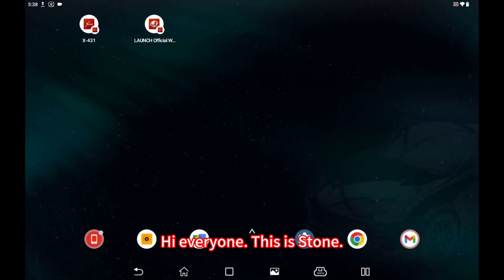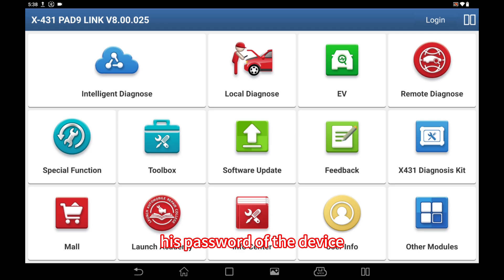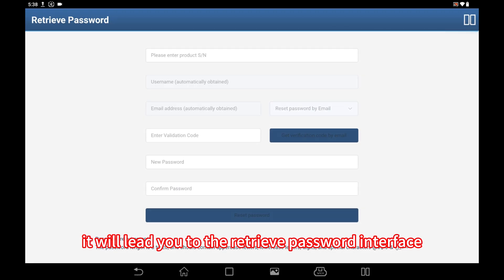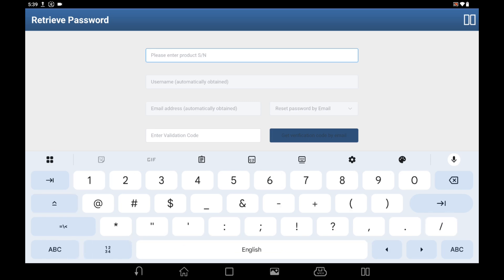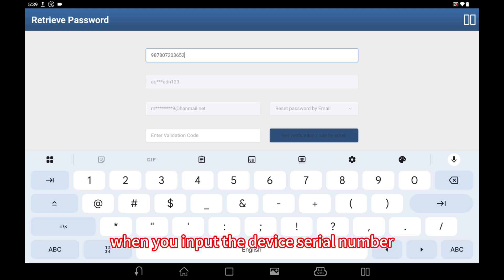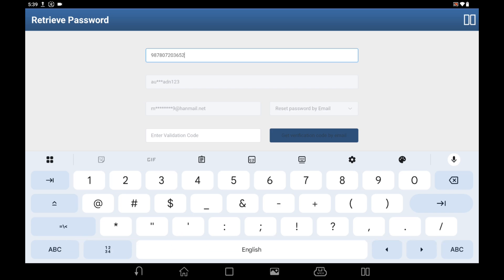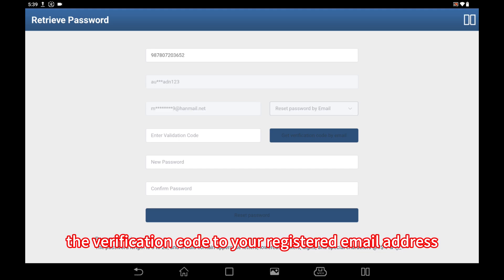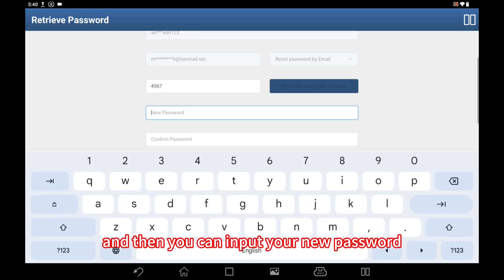X-431 PAD9 LINK | How to reset password of your X-431 device | LAUNCH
This video shows you how to recover your password for X-431 devices, the device we use in this video is X-431 PAD9 LINK.